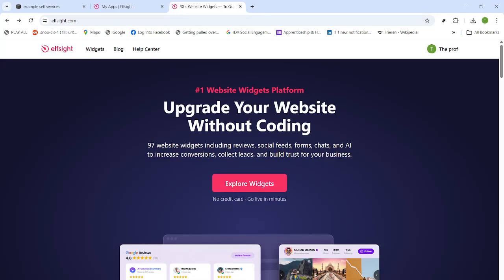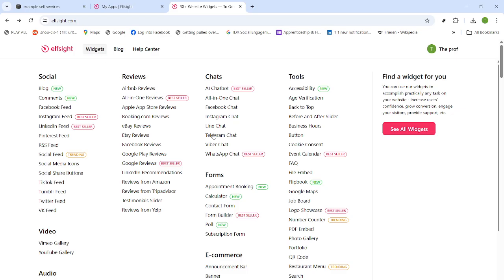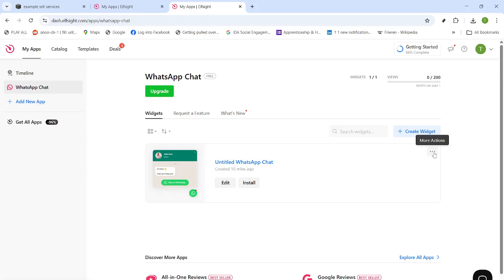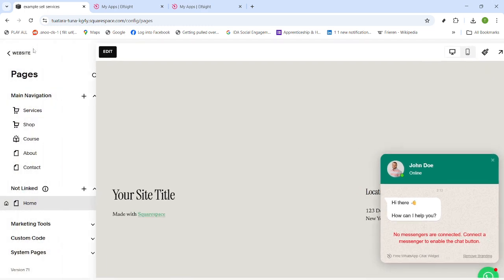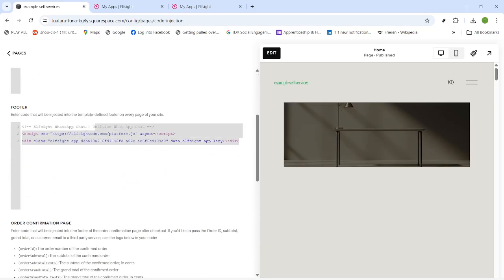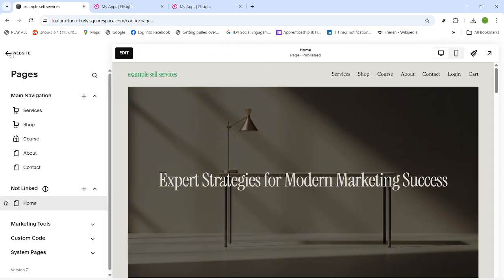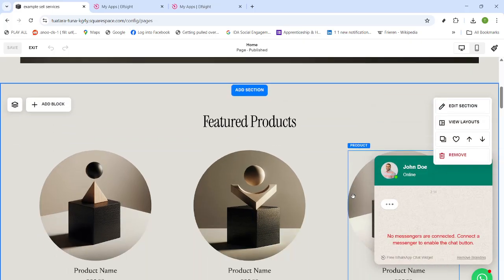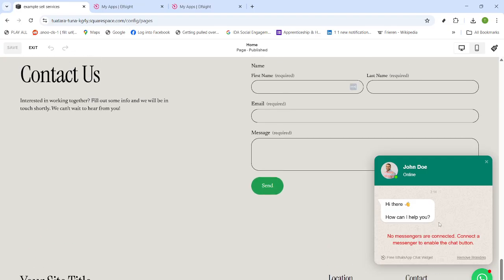How To Add WhatsApp Chat To Squarespace Website (Updated 2026)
In this video, we discuss improving customer support squarespace style by adding a mobile chat button. We show you how to setup squarespace whatsapp chat and add whatsapp to squarespace so your visitors can contact you instantly via a website chat button.

00:00 Intro
00:19 Create the WhatsApp Chat Widget on Elsite
00:41 Customize the Widget (Optional)
00:53 Get the Embed Code
01:06 Switch to Squarespace and Find Code Injection
01:24 Paste the Embed Code and Save
01:45 Refresh Squarespace Pages to Activate
02:04 Troubleshooting and Tips
02:24 Making Future Widget Changes